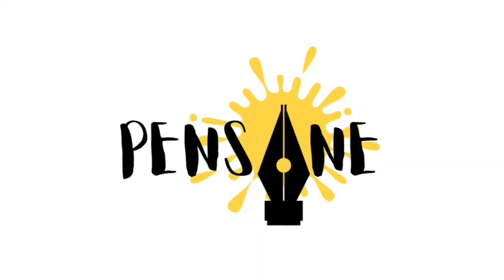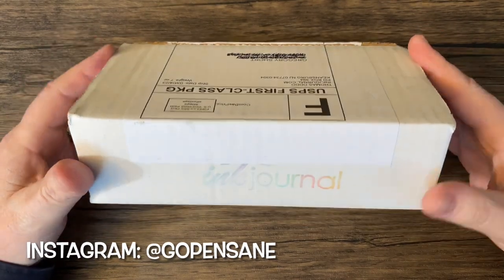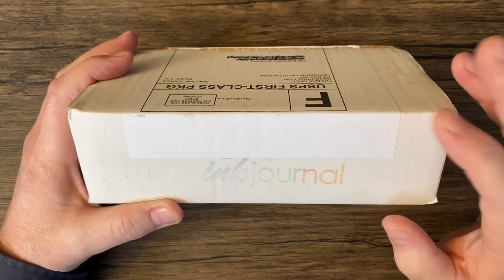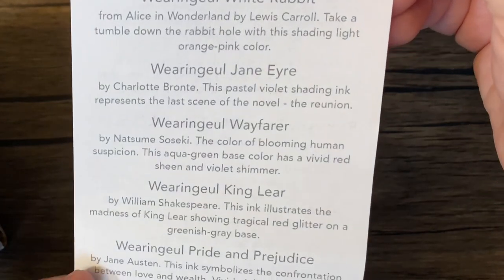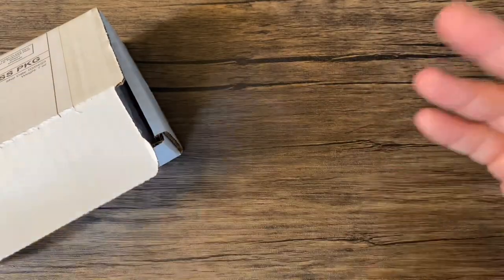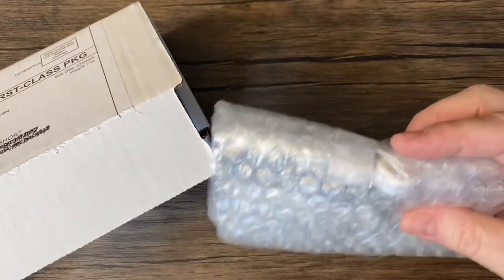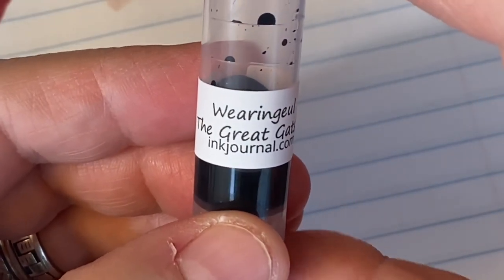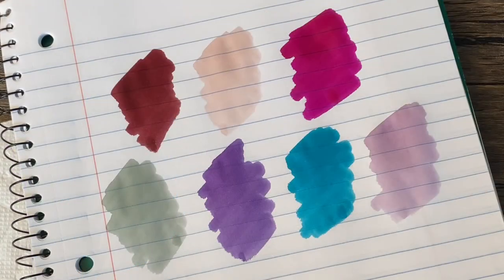SPOILERS! Ink Flight March 2023 | Fountain Pen Ink Subscription Box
Ink Journal's Ink Flight is now, officially, my favorite subscription box. Every month, I have felt that I have received an excellent value of interesting products that are worth using. The March Box had a NEW surprise.